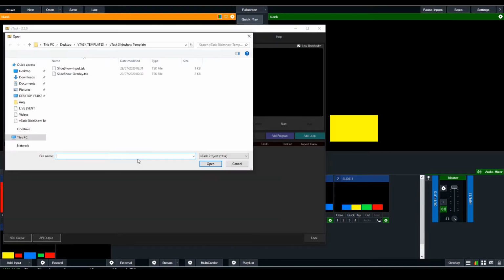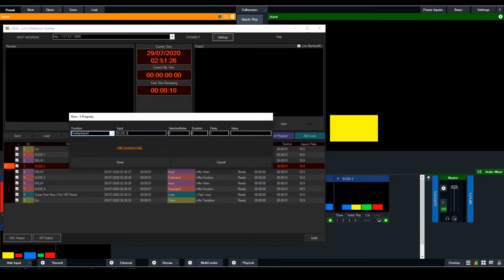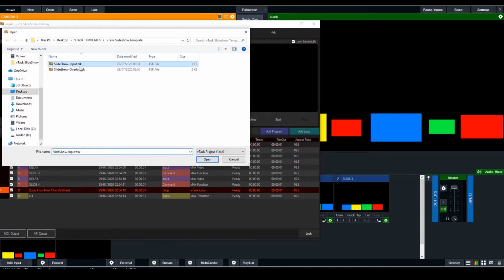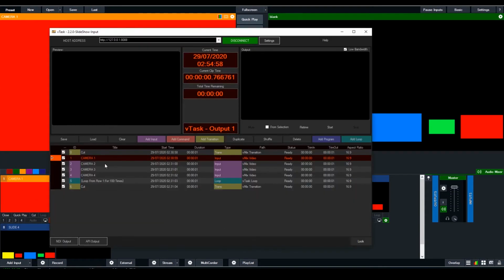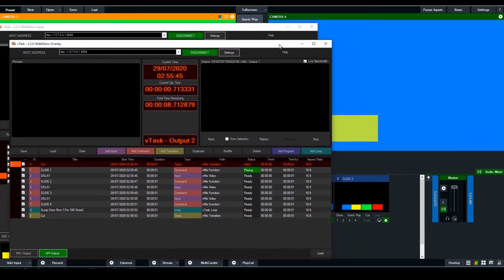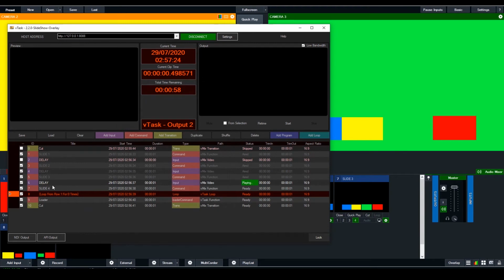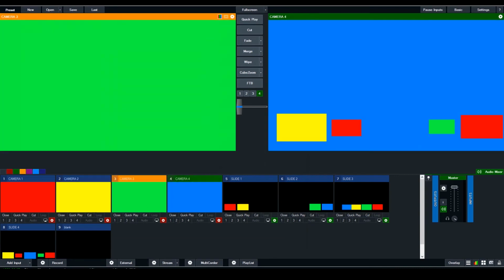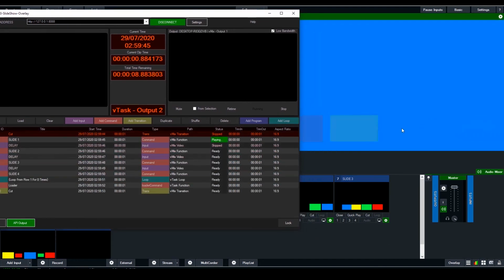vTask + vMix SlideShow Template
In this tutorial, i will take your through the template project and introduce a new function to auto load and start any vtask  project, great tips on how to use vTask to create a slideshow of any vmix input.